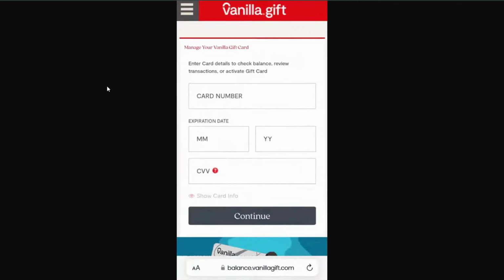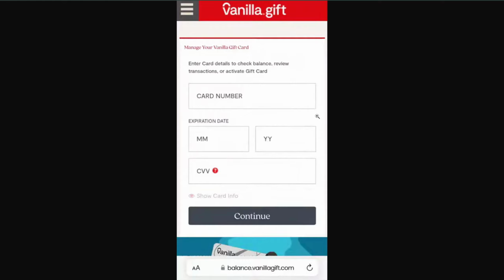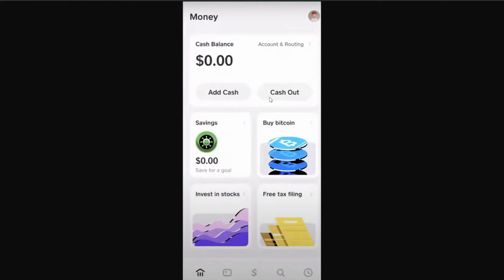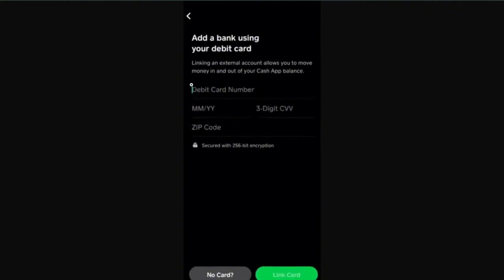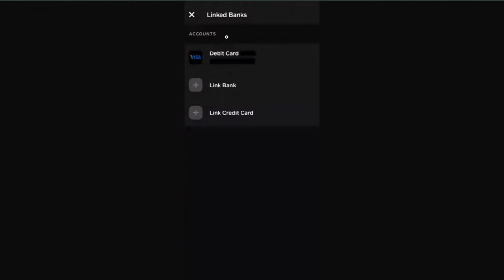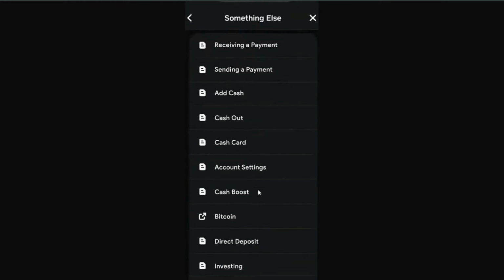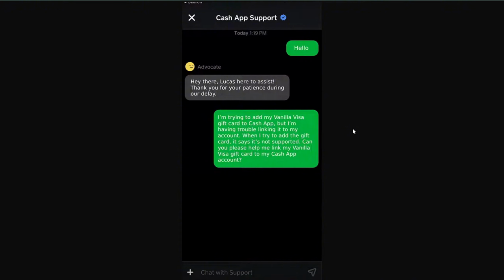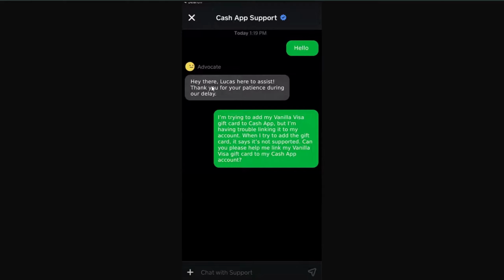How To Add Vanilla Visa gift Card to Cash App - 2025 (Quick Tutorial)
How to add Vanilla Visa gift card to Cash App
In this video, you’ll learn how to add a Vanilla Visa gift card to Cash App step by step. Many users wonder if prepaid cards like Vanilla Visa work on Cash App, and this guide will explain everything clearly. We’ll cover adding a Visa gift card, linking prepaid cards, and alternative ways to use your Vanilla Visa balance with Cash App. Whether you want to transfer funds, shop online, or connect cards for easier payments, this quick tutorial will help you understand your options.